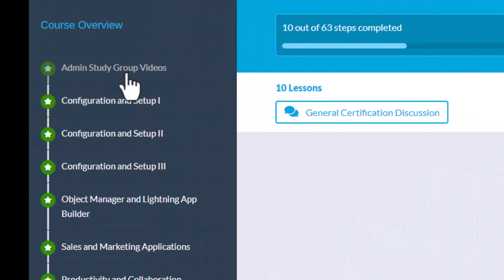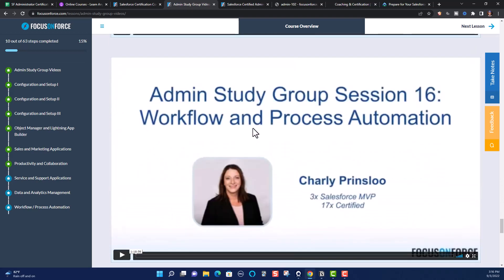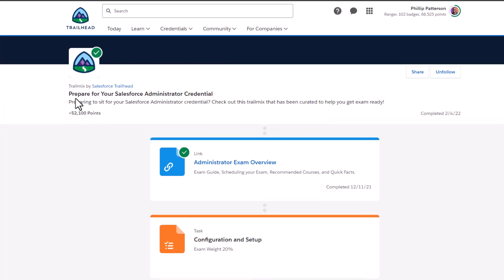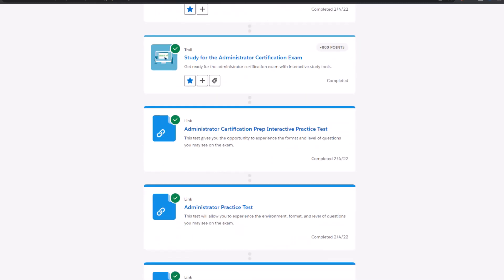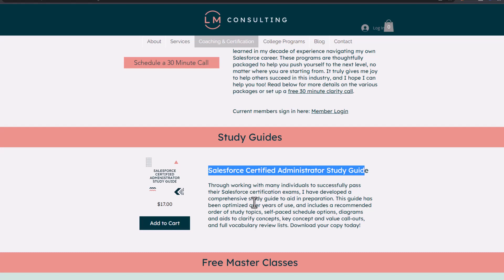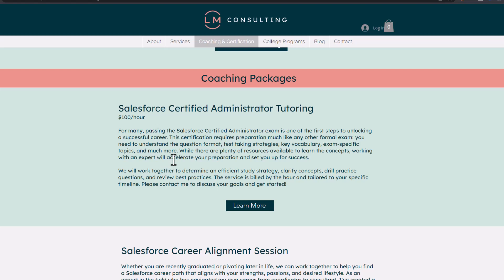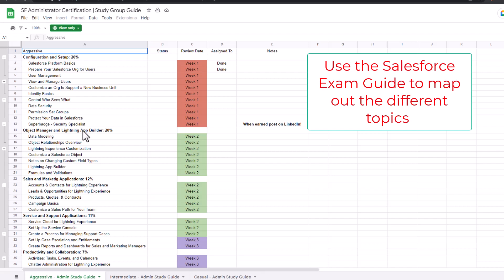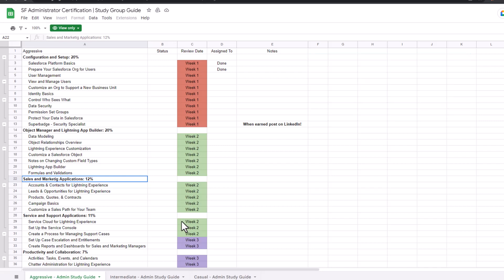How to Pass Your Salesforce Admin Exam on First Attempt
In this video I discuss how anyone prepring for the Salesfroce Administrator Exam can pass the exam on their first attempt. I give four resources I personally used to pass the exam. I want to show others the resources I used to pass and what I found helpful. If you use these resources, I do not see how you cannot pass your Salesforce Administratror Exam on the first attempt.

Chapters
00:00 Introduction
00:16 Focus on Force
02:11 Prepare for Your Admin Certification Trailmix
03:01 Laurel Study Guide
04:36 Organized Spreadsheet
05:53 Conclusion